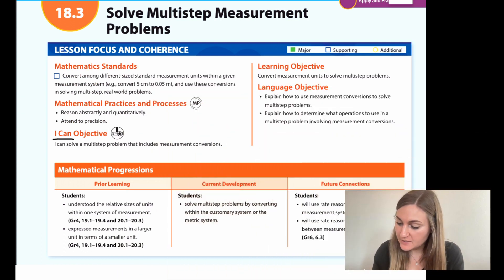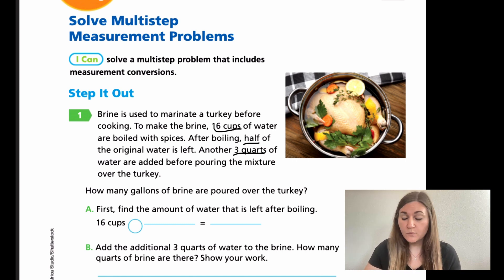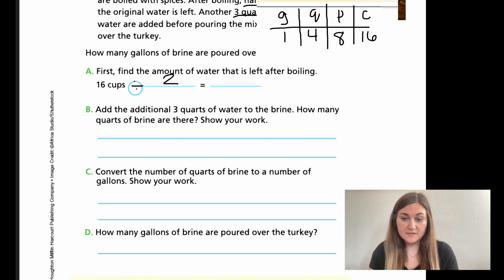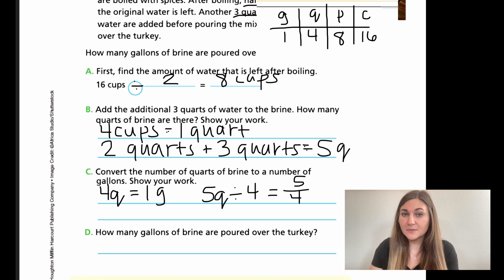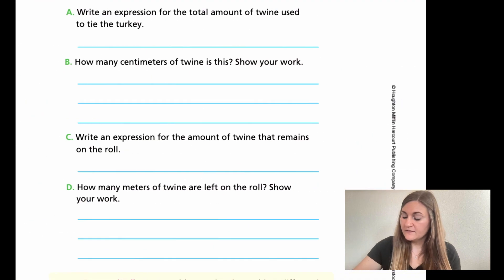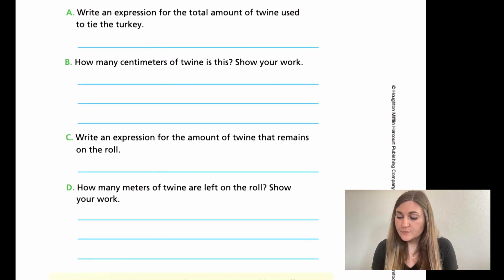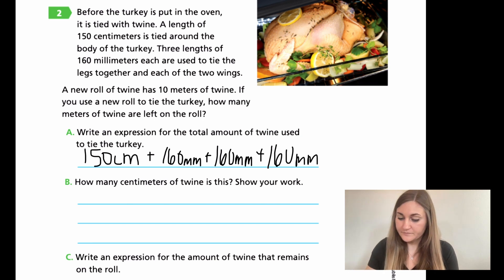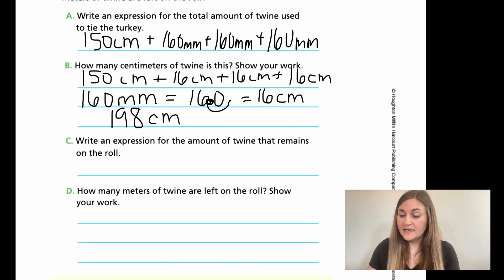Into Math 5th Grade Lesson 18.3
Convert measurement units to solve multistep problems.